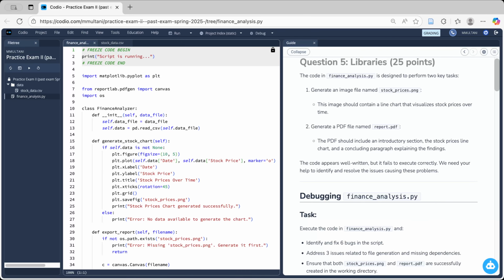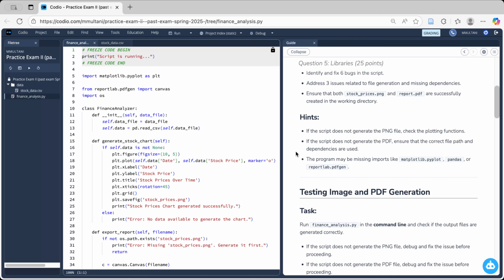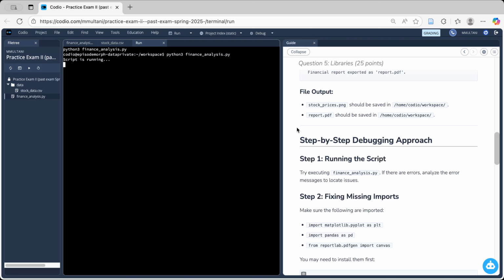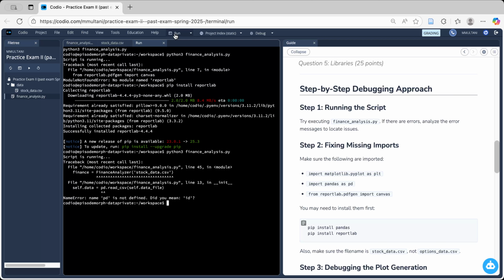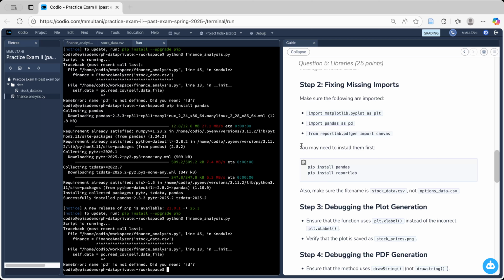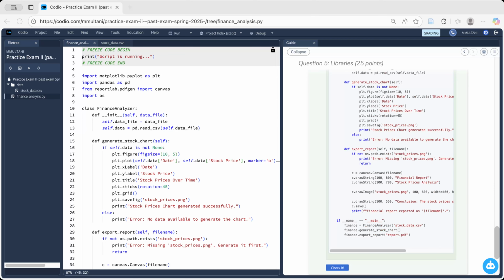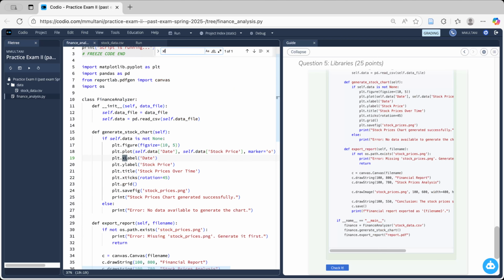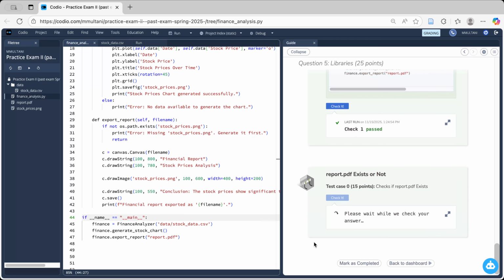Q5 Exam Practice II Spring 2025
Solution to Question 5 of Exam Practice II for past exam Spring 2025